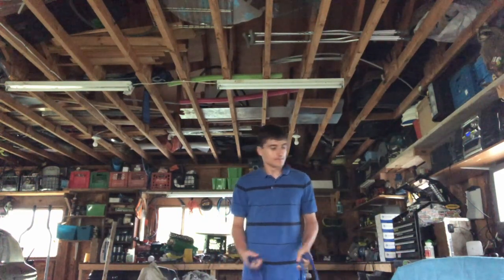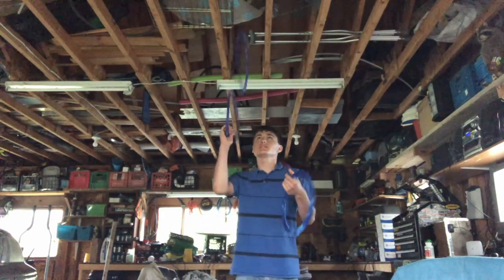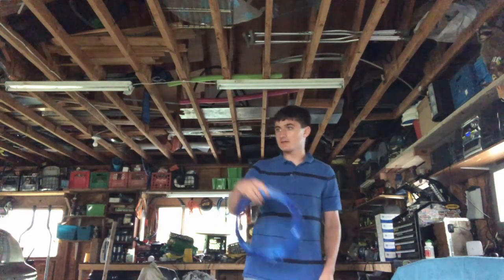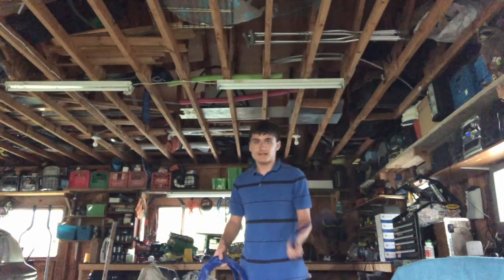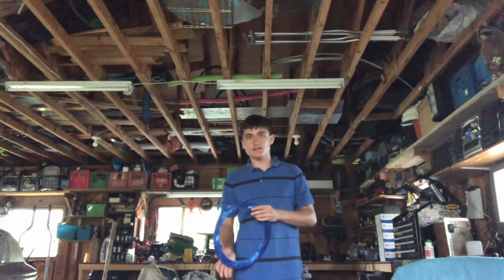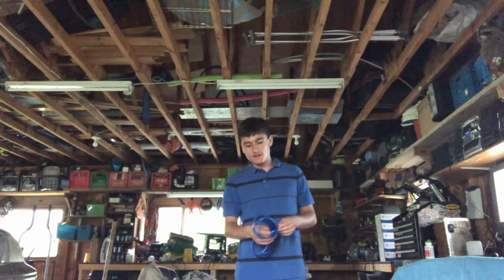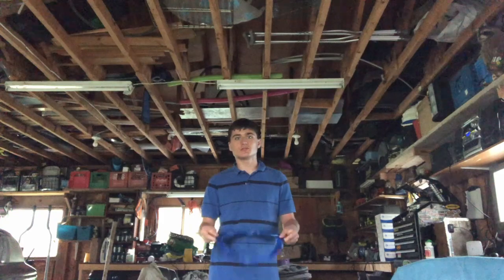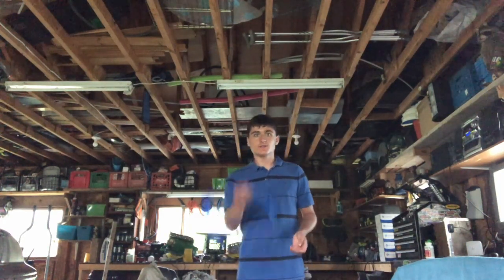I challenged myself with the World's HARDEST Juggling Rings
I challenged myself with the world's hardest juggling rings.  Suggest tricks for me to do with them!